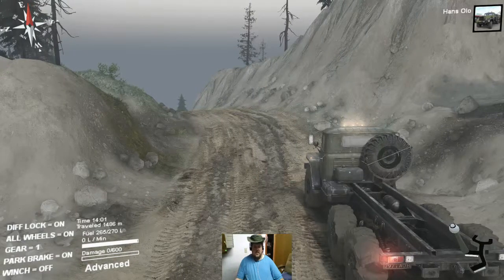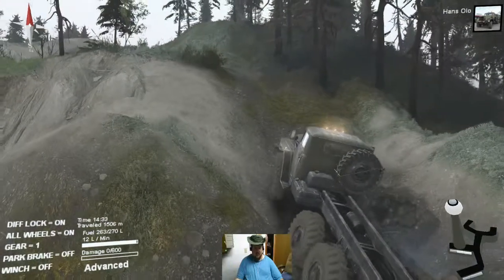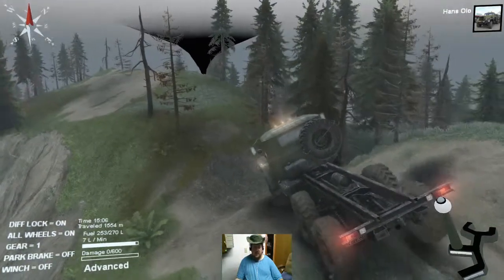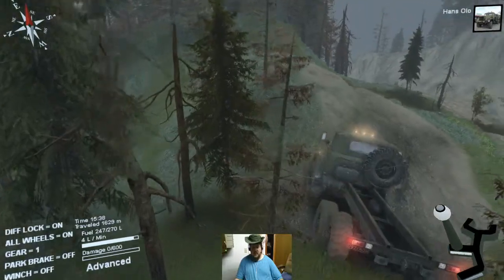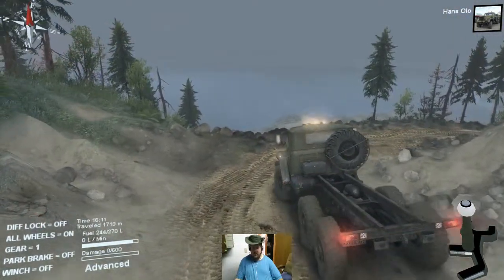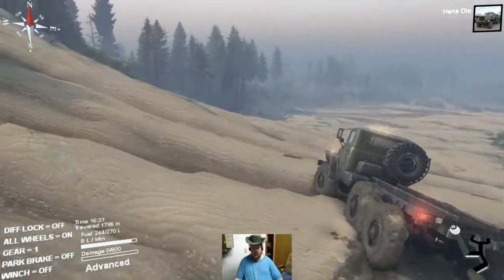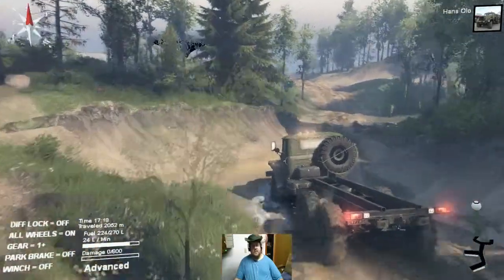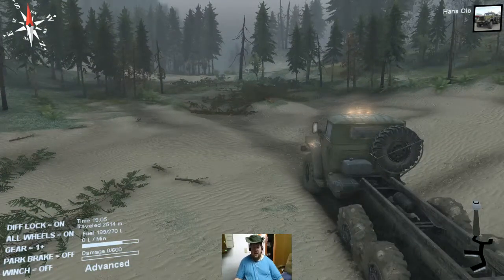Spintires™ Tutorial. How to get that cloak on top of the mountain on Volcano map.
Spintires™ via XSplit